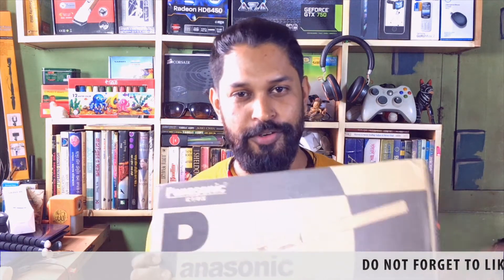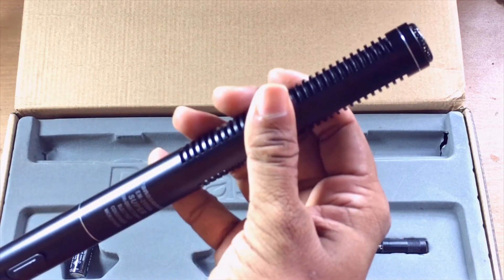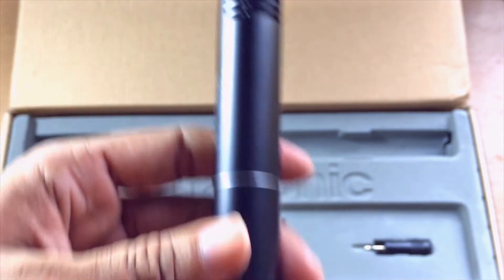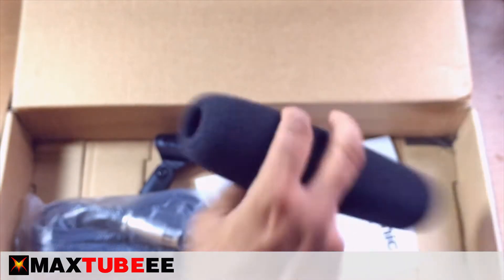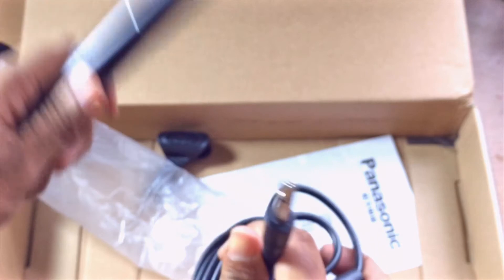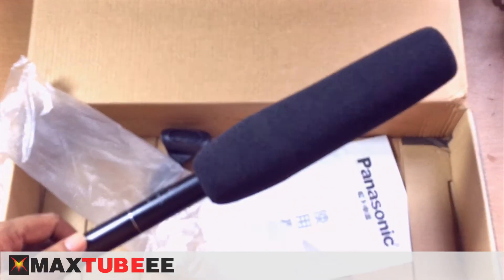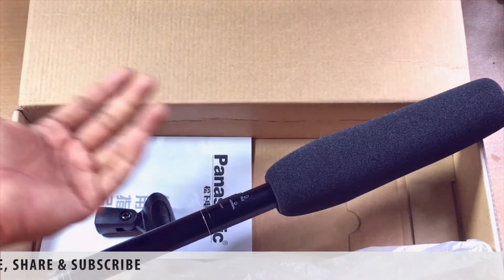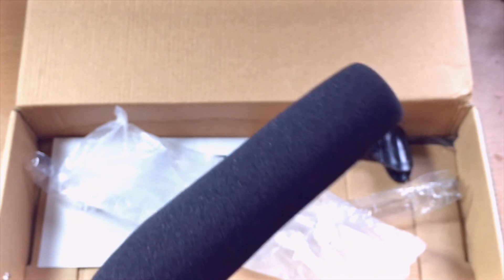Panasonic Microphone Unboxing (Super UNI Directional Electret Condenser )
Maxtubeee
Specifications
Uni directional microphone, electret condenser cardioid super, equipped with standard XLR connector, integrated switcher can choose tele or normal function, sensitivity 66dB short distance, long-distance 50dB sensitivity, frequency response 80-13Khz, 120dB maximum input, battery alimnentare 1.5 V (AA) or AA battery dimensions 360mm long x 21mm diameter, weight 175 grams.
FEATURES:
Norman ripping sound modes and Tele (Thu away, in the direction of 45 degrees)

Sensitivity: 10 to 15mV short Pa, 60 to 0 mV / Pa

Fluctuating audio frequency: 40 to 16,500Hz

-Output Impedance: 1K short distance  long distance 2.3k

-Use the battery: DC 1.5V AA battery, for sound amplification of the microphone

Receiving audio signal amplification: ≥ 40db

Noise ratio : 0.1%

42cm long shaft Microphone

Noise filtering function (Noise Reduction) of extremely efficient micro, help focus the signal recorded on the speakers.